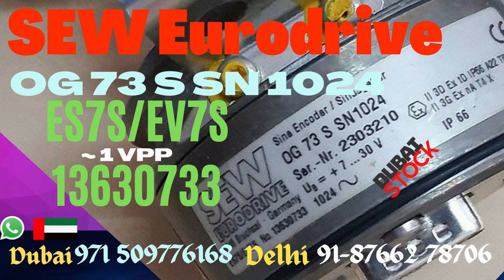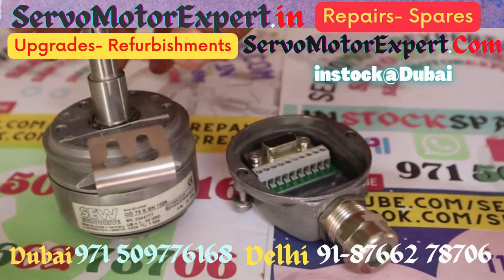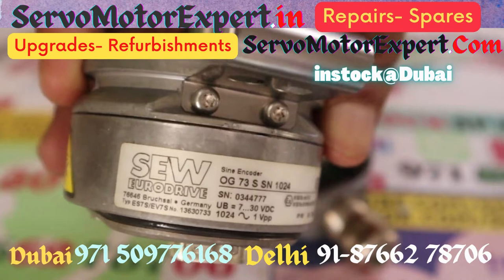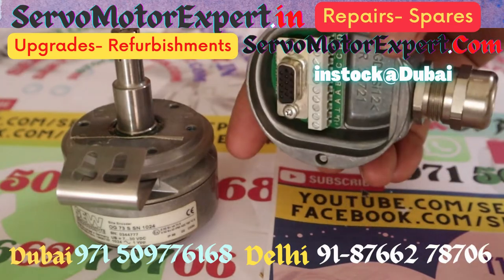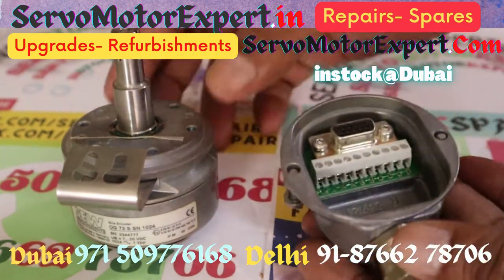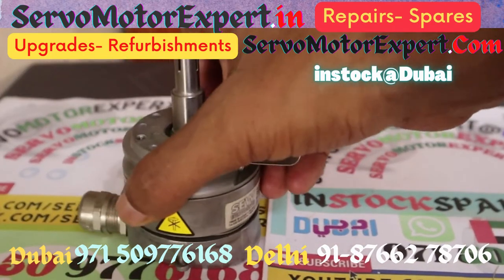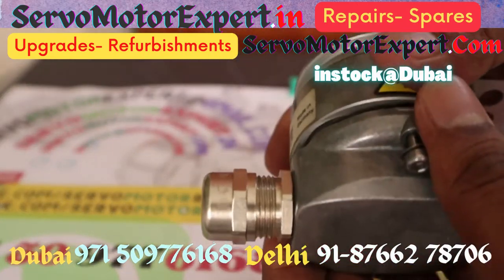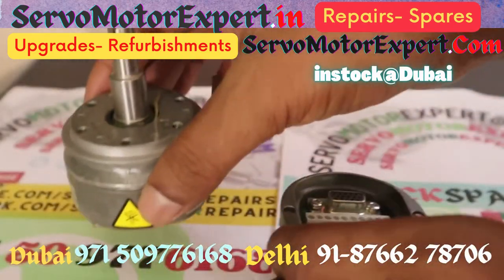SEW OG 73 S SN 1024 ; ES7S/EV7S ;13630733;OG73 S SN 1024;OG 73S;OG 73SSN;OG73SSN